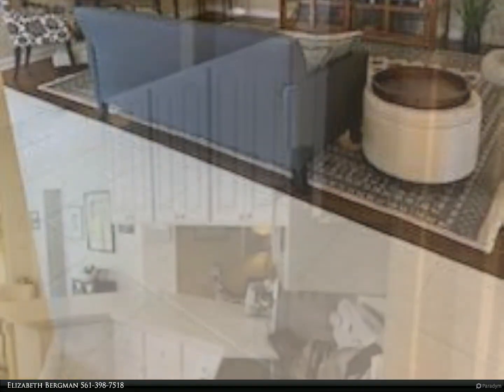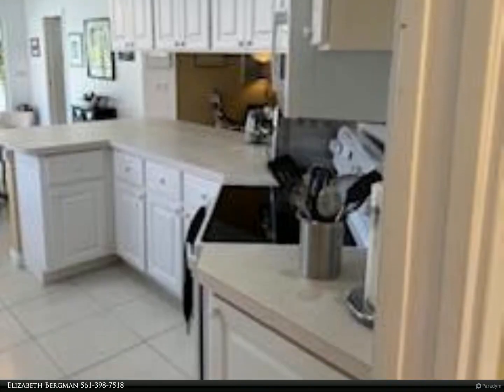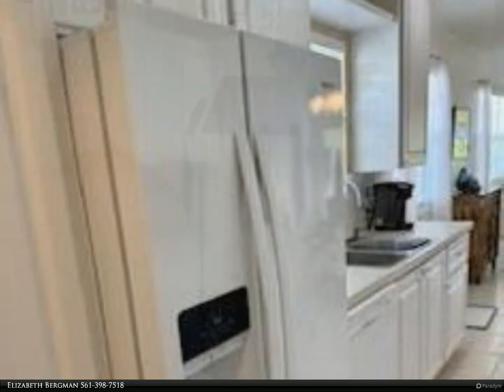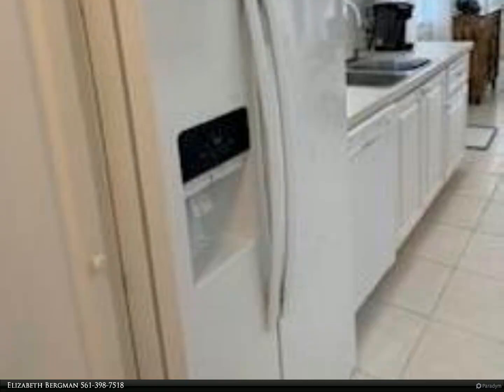Berkshire Hathaway HomeServices Florida Realty - 8329 Eleuthera Lane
Capri Model 2/2/2 car garage plus extra living area. Located on a premium water lot. Tiles thru-out kitchen, dining area, bathroom & laundry room. Both bedrooms & living room have wood flooring. No carpet. Comes with central vacuum and closet organizers in all closets. Enjoy sitting in your covered screened patio overlooking the beautiful lake. Included in HOA maintenance dues that are paid by the landlord is lawn care, high speed internet and premium cable, all sports & movie channels & use of all amenities. Live in this resort style community with amenities such as a clubhouse which includes catering kitchen and hall, state of the art exercise room, library and card & game rooms. There are 2 heated pools one resort style pool and a lap pool, tennis, basketball & bocce ball courts,

2 full bath

Elizabeth Bergman
Berkshire Hathaway HomeServices Florida Realty